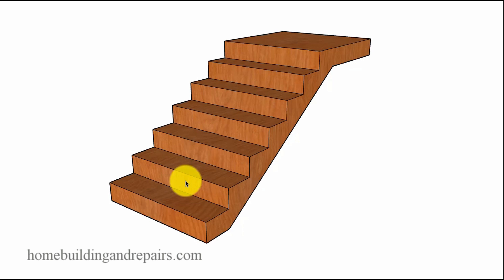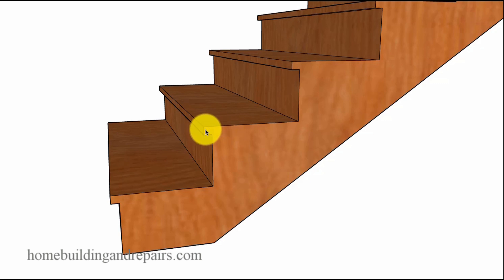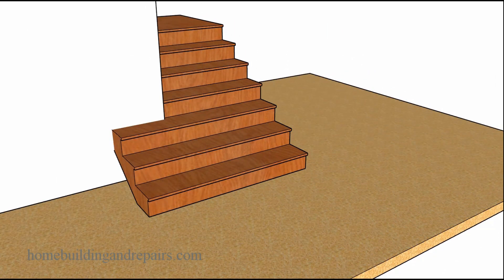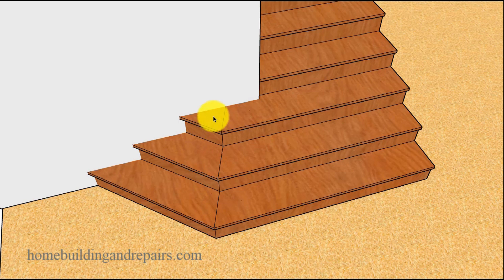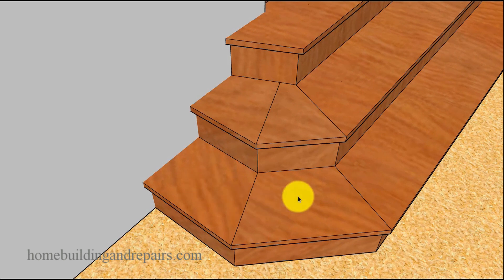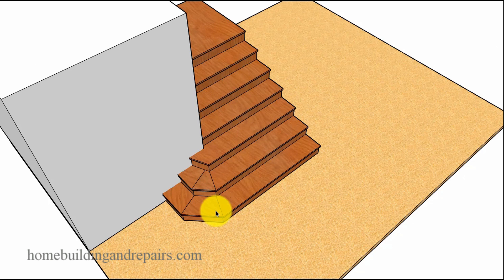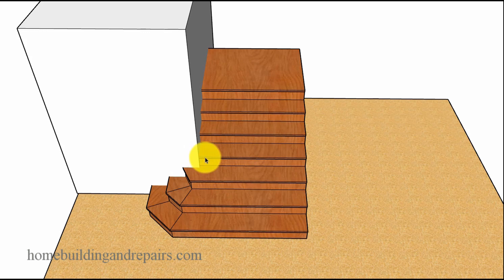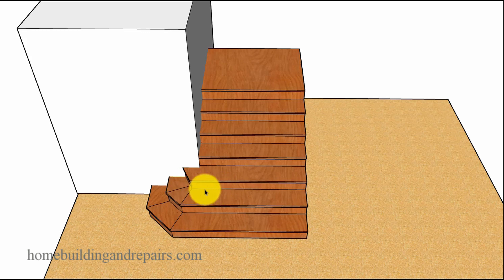Stair Building Code Issue That Could Create Problems with Inconsistent Stair Treads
Click on this link for more videos about stair building, codes and design. I got the idea for this video off of the stairway I ran into and it got me thinking about a building code that might need to be addressed in the future. There are some building codes that address this issue, but I'm not entirely convinced that stair tread measurements near walls need to be an issue in certain areas.